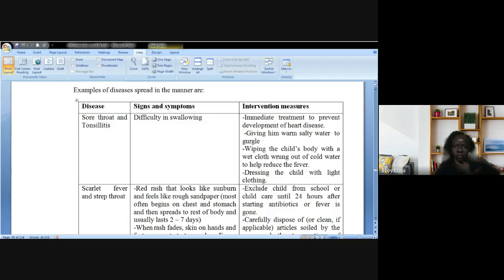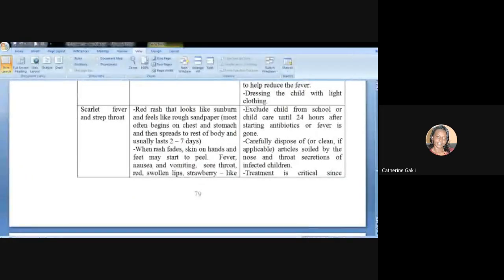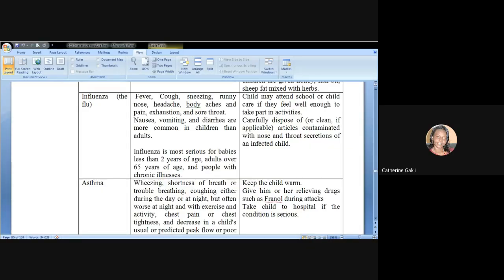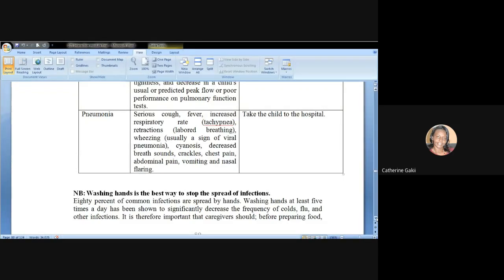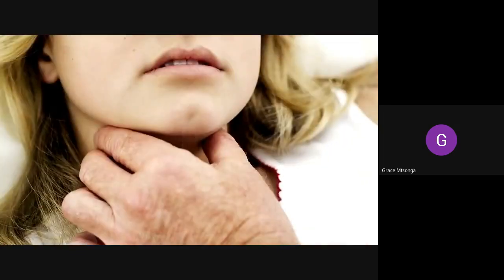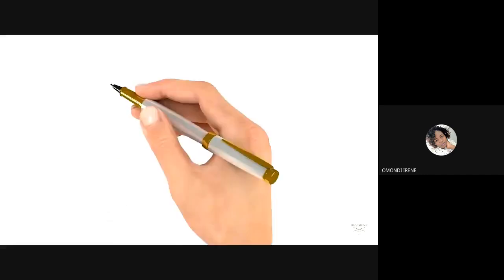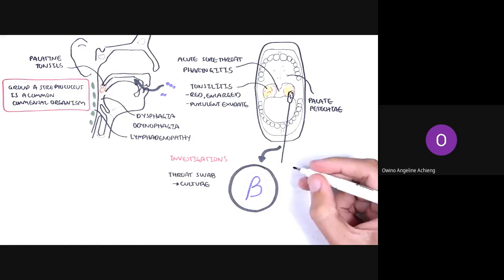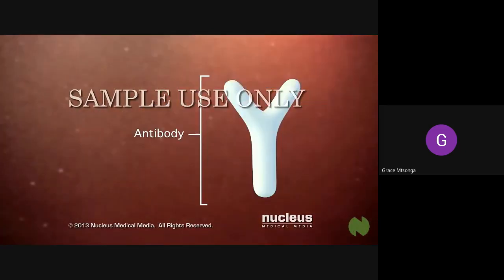Class recording on Nose and throat infections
ECE 105: Topic content